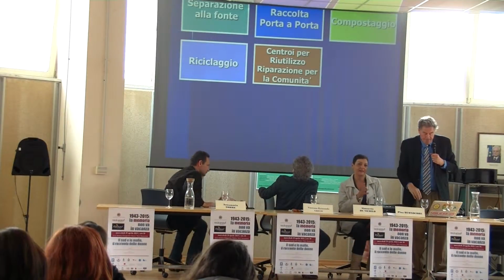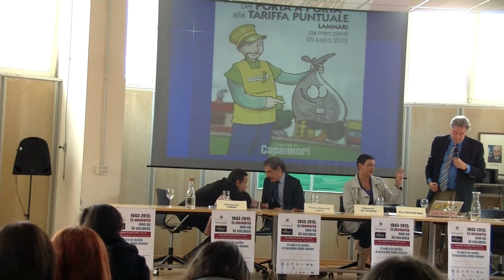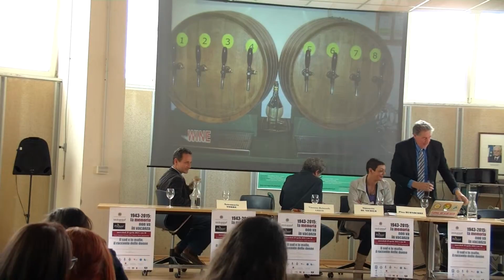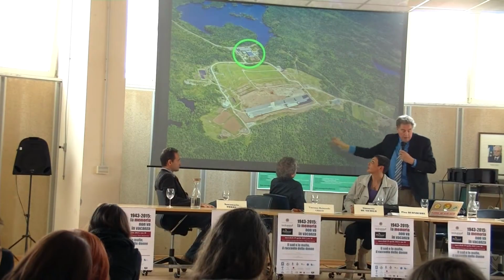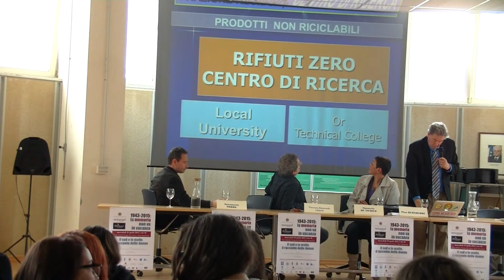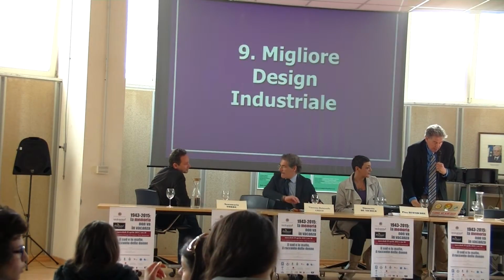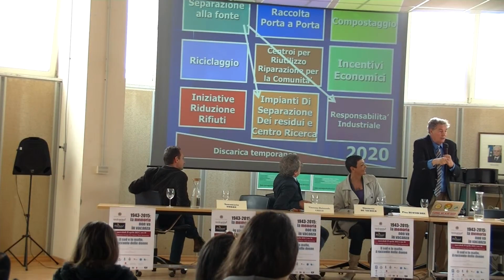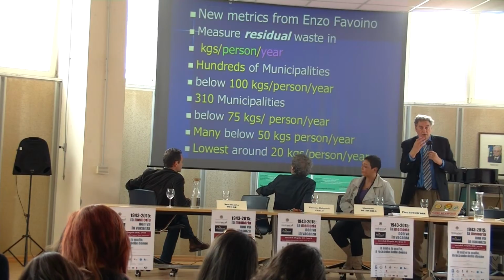Il sud e le mafie, il racconto delle donne - VII parte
29 aprile 2015

Liceo Artistico Giorgio De Chirico di Torre Annunziata (Na)

Titolo: Il sud e le mafie, il racconto delle donne